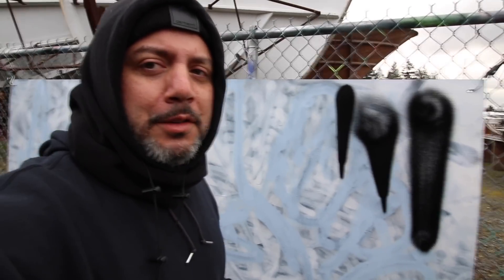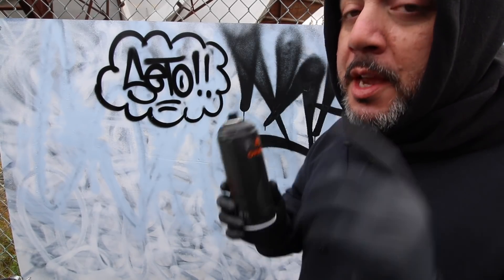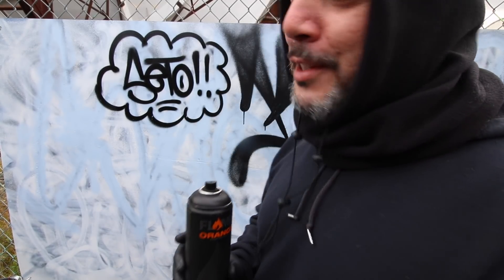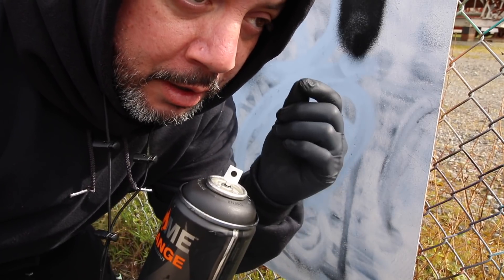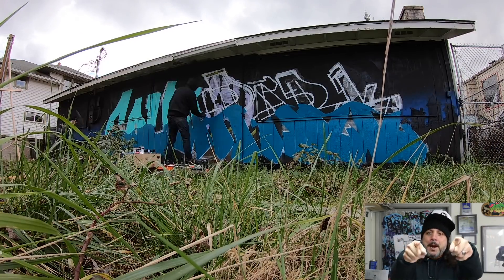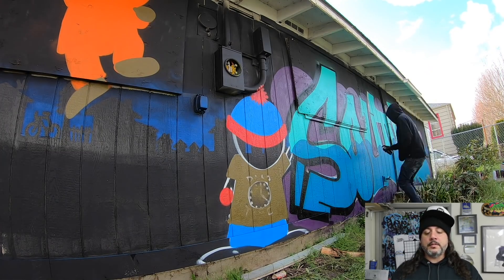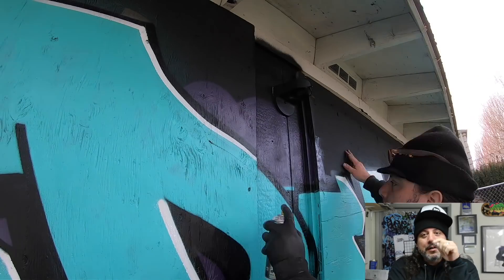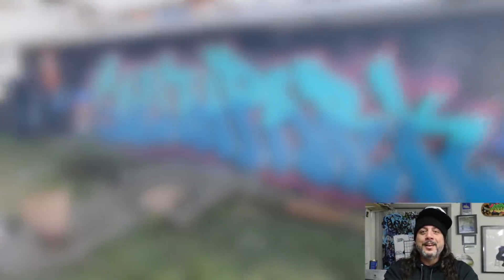We Paint A Bando [Graffiti Art]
In this video, GR paints a Bando with his buddy Gola. He also does some hit offs because everyone loves hit offs 😁

Follow: @artprimo @grreviews @flamepaint